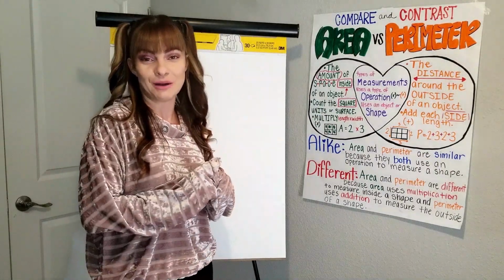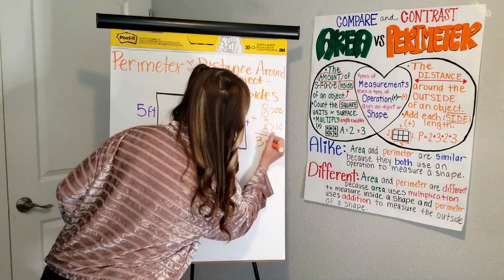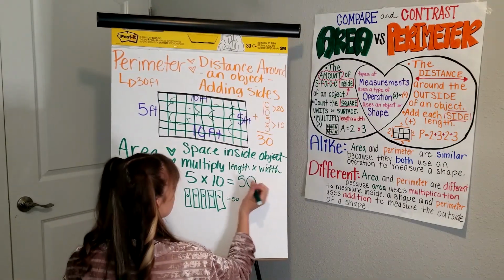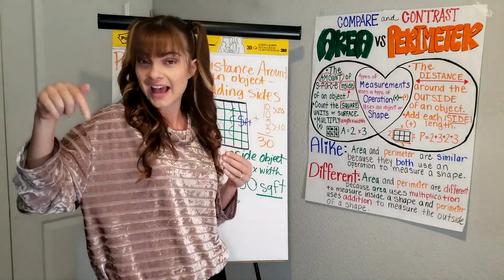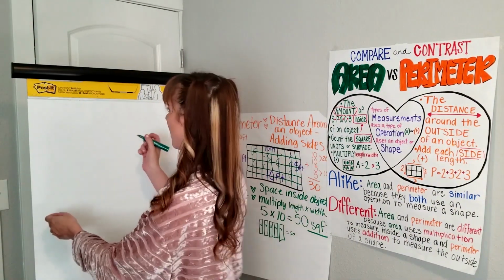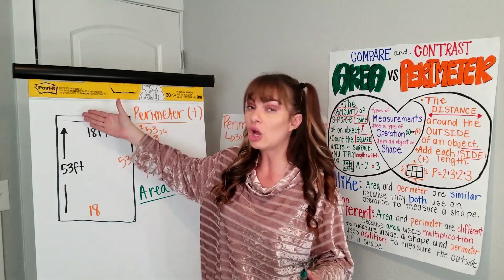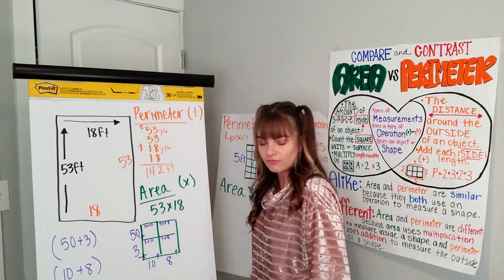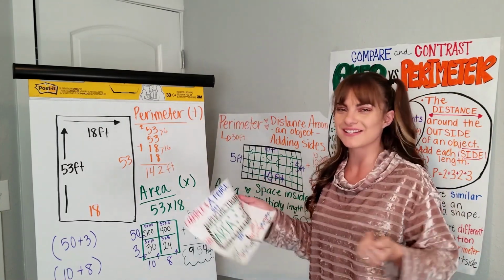Area & Perimeter Mash Up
Watch a quick introduction into the difference between area and perimeter. I hope this is helpful!